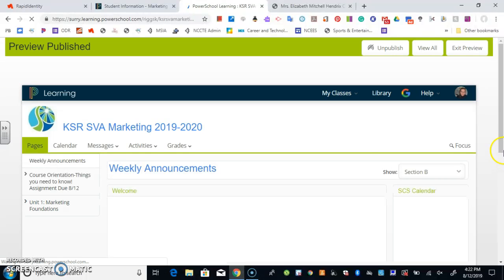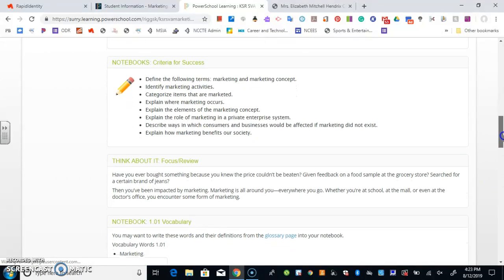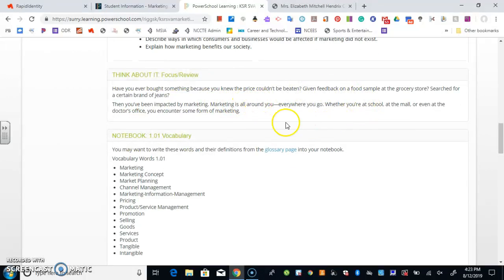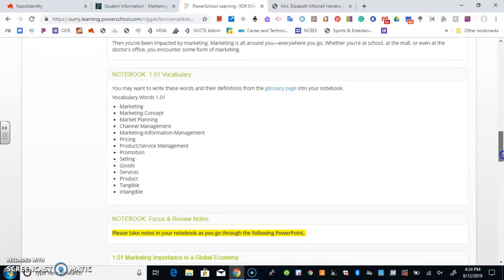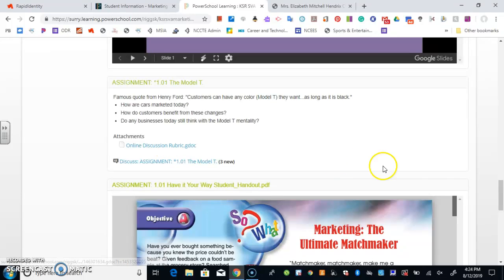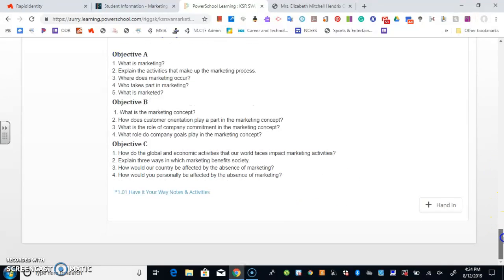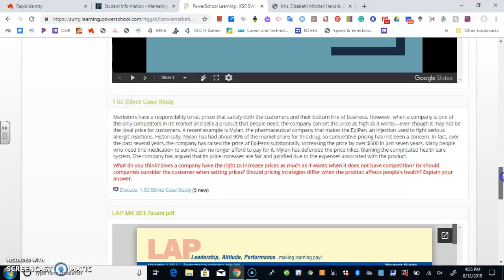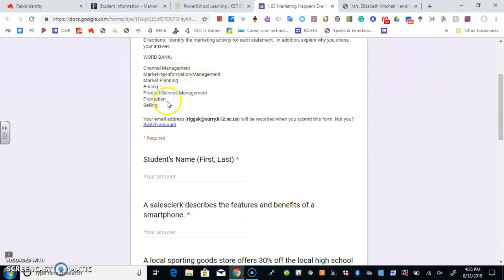Fall 2019 1.01 & 1.02 MUST WATCH